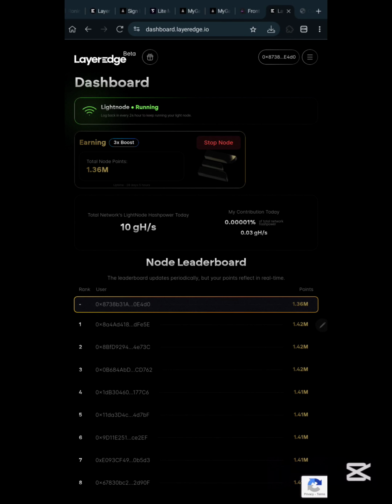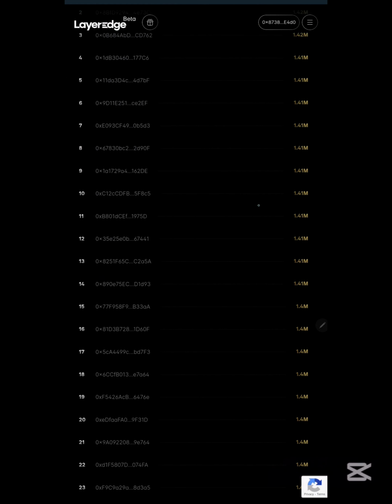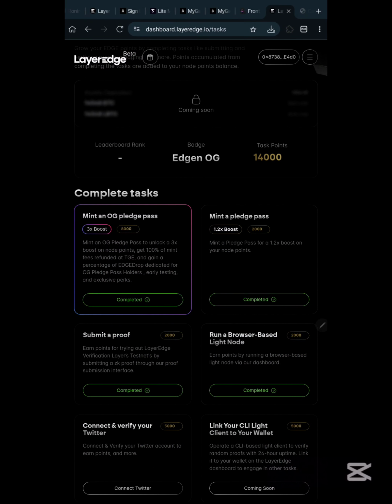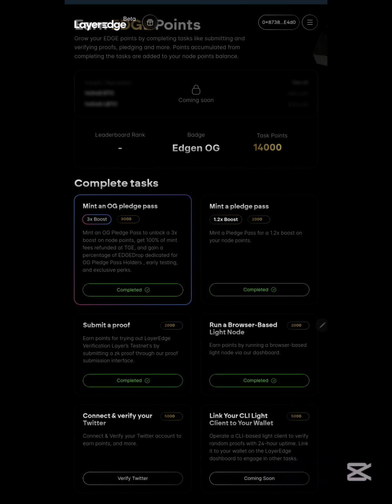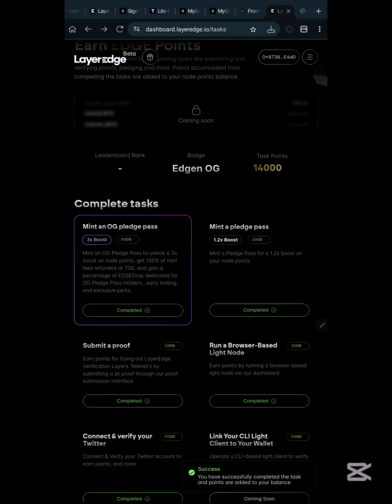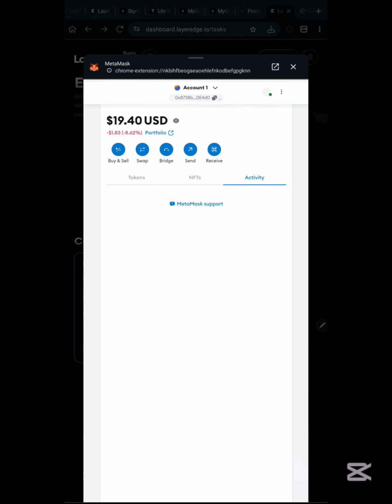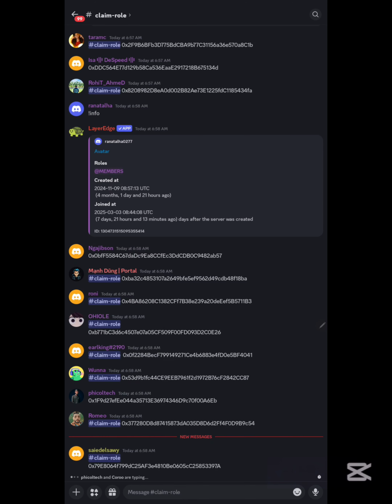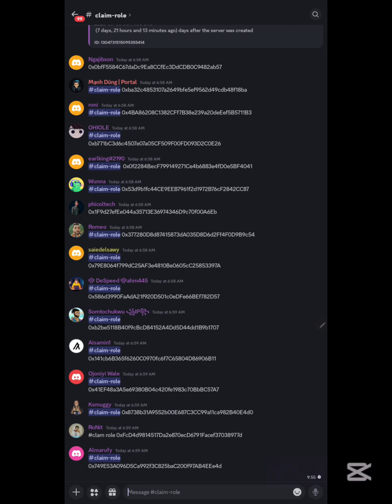LayerEdge Airdrop claim - Twitter and Discord task - Get eligibile and claim LayerEdge airdrop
This is a well detail tutorial video on how to participate and qualify to receive LayerEdge airdrop.